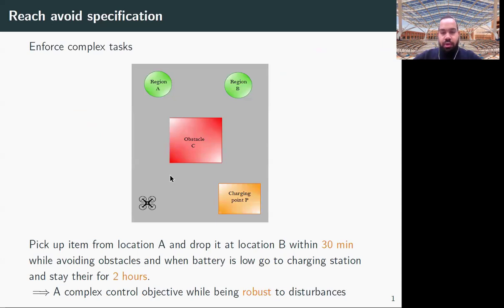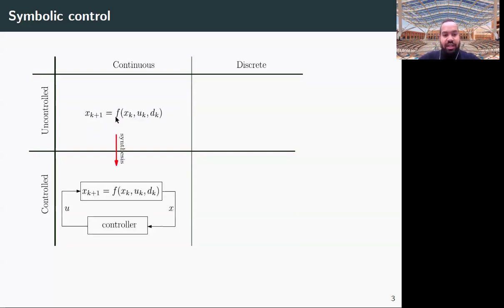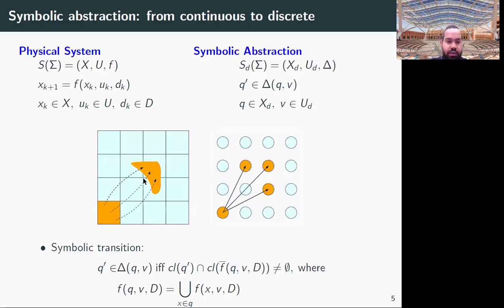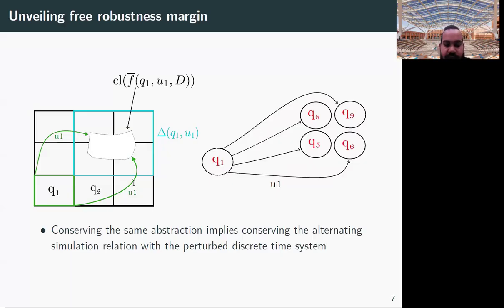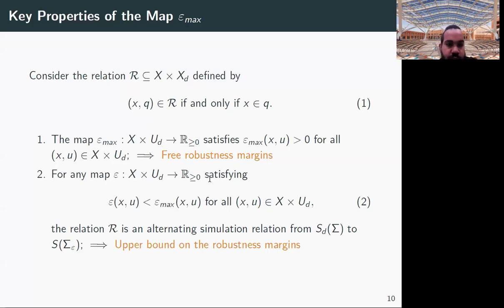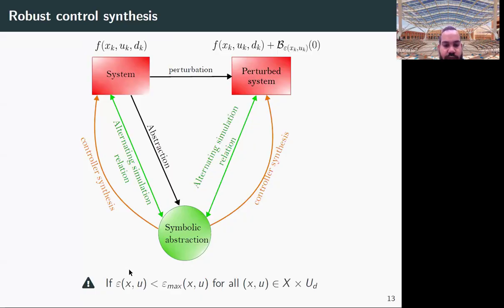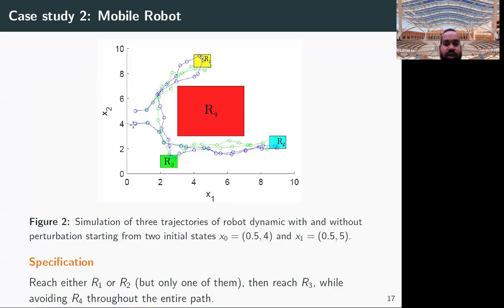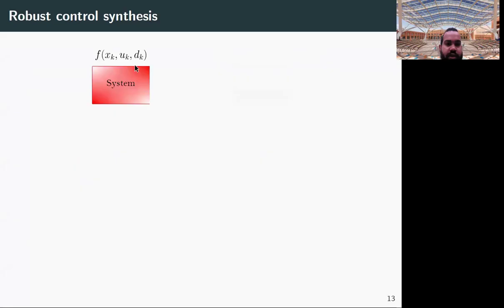Hybrid Systems TC Seminar - Youssef Ait Si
Speaker: Youssef Ait Si
PhD Student at Mohammed VI Polytechnic University

“Symbolic Control: Unveiling Free Robustness Margins” - Winner of ECC outstanding student paper award
This paper addresses the challenge of ensuring robustness in the presence of system perturbations for symbolic control techniques. Given a discrete-time control system that is related to its symbolic model by an alternating simulation relation. In this paper, we focus on computing the maximum robustness margin under which the symbolic model remains valid for a perturbed-version of the discrete-time control system. We first show that symbolic models are inherently equipped with a certain free robustness margins. We then provide constructive procedures to compute uniform and non-uniform (state and input dependent) robustness margins. We also show that the tightness of the robustness margin depends on the tightness of the reachability technique used to compute the symbolic model. We then explain how the computed robustness margin can be used for the sake of controller synthesis. Finally, we present two illustrative examples to demonstrate the effectiveness of our approach.